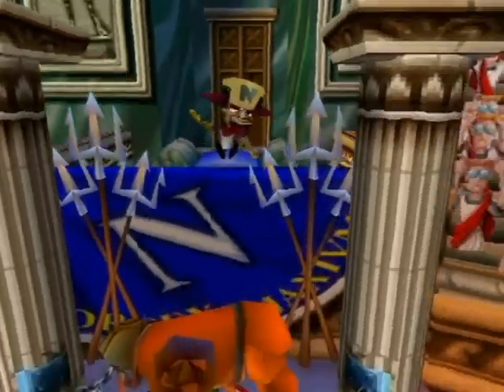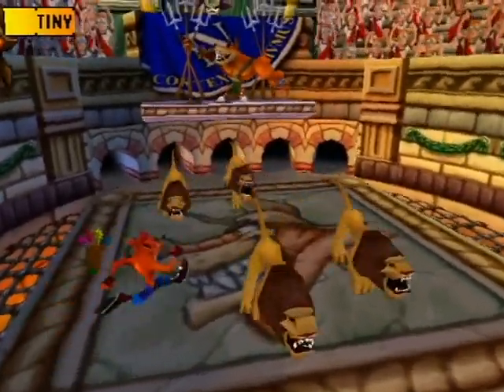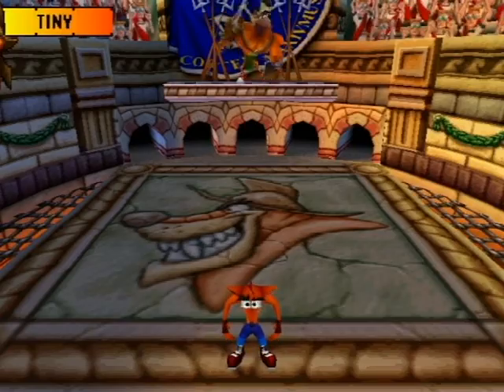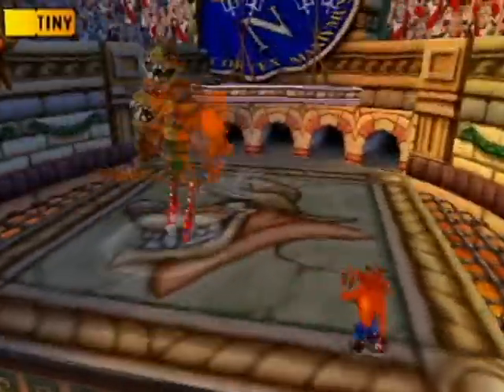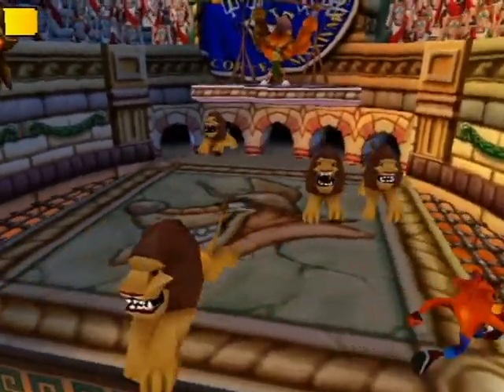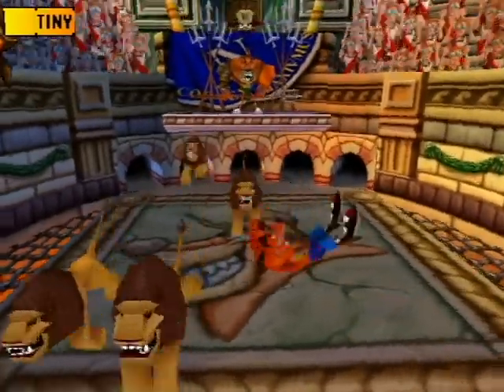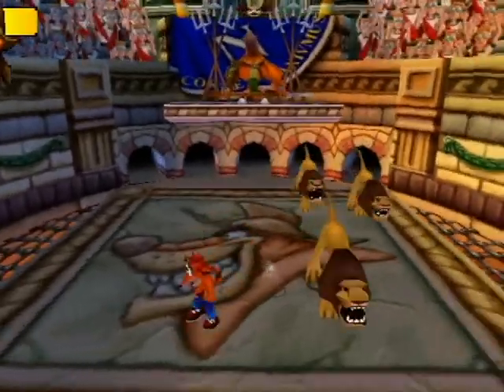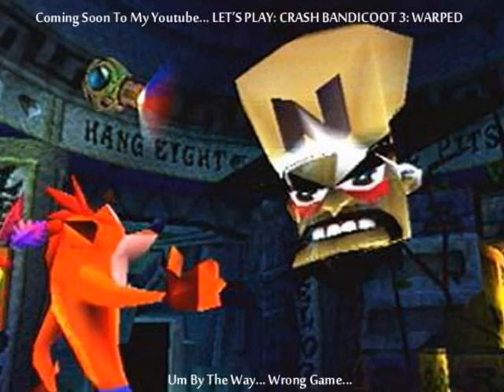Lets Play Promo: Crash Bandicoot 3: Warped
Coming soon to my Youtube